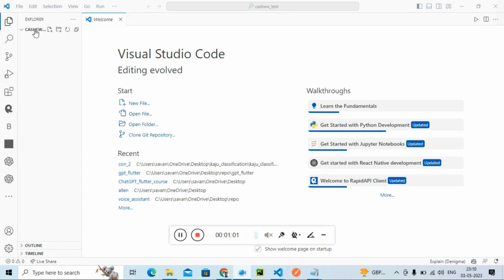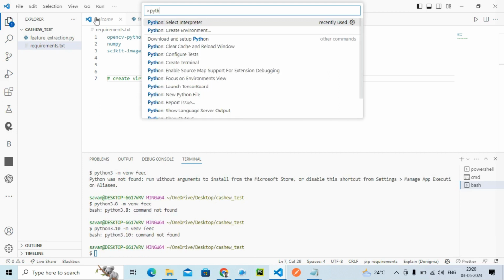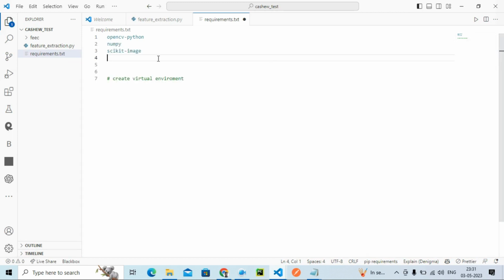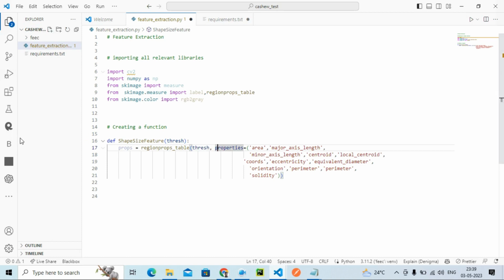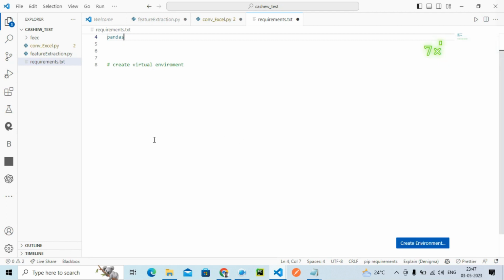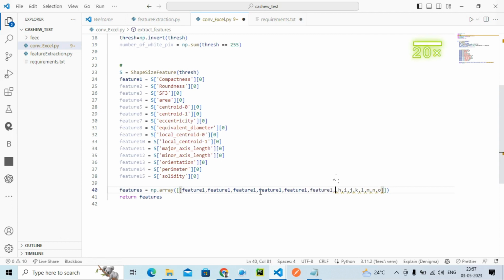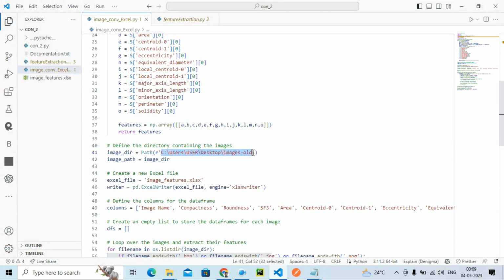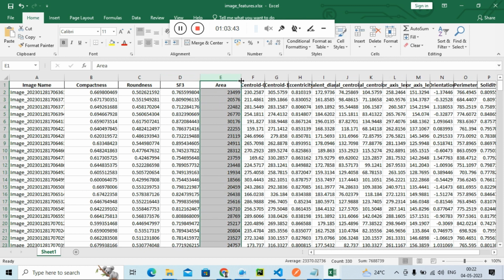How to dump ImageFeatures to Excel|Feature Extraction using OpenCV, NumPy, Pandas, and Scikit-Image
The video discusses extracting features from images and converting them to Excel format using the OpenCV library. Virtual environment and library installation are also covered.

[00:00]( Extracting image features using OpenCV and converting to Excel

[07:27]( Creating a virtual environment for feature extraction and Excel conversion

[17:51]( Extracting features using CV2, NumPy, and scikit-image libraries

[24:13]( Feature extraction from region props table

[30:24]( Extracting features from an image using normalization and Gaussian blur

[37:57]( Creating and accessing features from an image directory

[45:29]( Extracting image features and saving to Excel

[52:37]( Converting images to Excel files for data analysis

Detailed Summary for [How to dump ImageFeatures to Excel|Feature Extraction using OpenCV, NumPy, Pandas, and Scikit-Image] by [Merlin]

[00:00]
 Extracting image features using OpenCV and converting to Excel
- Using the OpenCV library to extract features from a specific region of an image
- Creating a virtual environment and installing necessary libraries like NumPy and sci-kit-image

[07:27]( Creating a virtual environment for feature extraction and Excel conversion
- Activate the virtual environment using the Scripts folder
- Install required libraries using the requirement.txt file

[17:51]( Extracting features using CV2, NumPy, and scikit-image libraries
- Convert pixel to RGB to gray, red, green, and blue
- Create a function to label and assign unique integer labels to each component of the image

[24:13]( Feature extraction from region props table
- Extracting area, perimeter, roundness, and compactness from region props table
- Creating a separate file for feature extraction and importing it

[30:24]( Extracting features from an image using normalization and Gaussian blur
- Image path is given as input and converted to grayscale
- Number of 5 pixels are calculated using normalization and Gaussian blur

[37:57]( Creating and accessing features from an image directory
- Features are extracted from a threshold image
- Features are defined and returned from a function

[45:29]( Extracting image features and saving to Excel
- Loop over images and extract features
- Concatenate features and save to Excel

[52:37]( Converting images to Excel files for data analysis
- Identified issue with xlsx writer object not having attribute called 'save'
- Fixed code and successfully converted image features to Excel file.

YOU JUST NEED TO DO